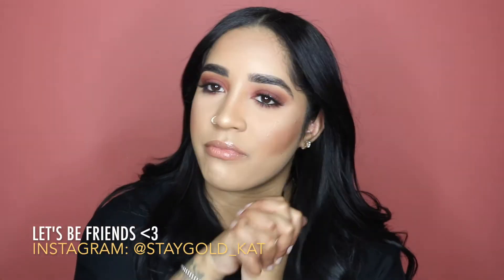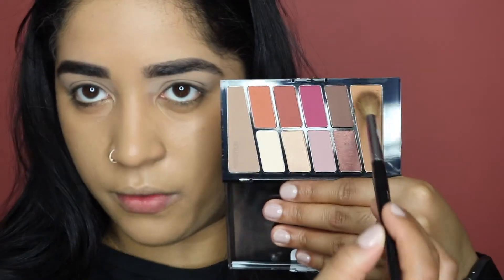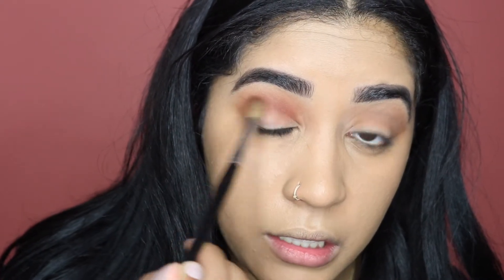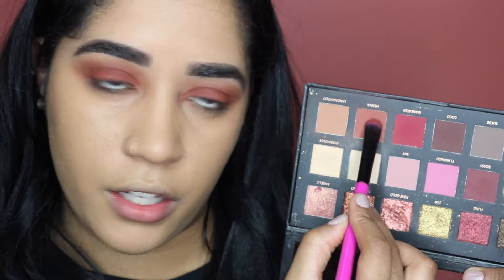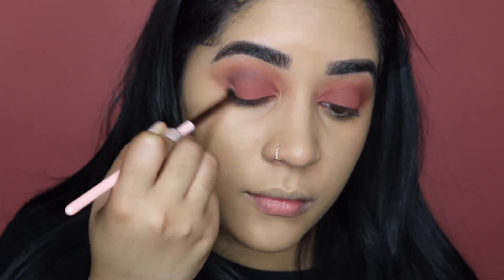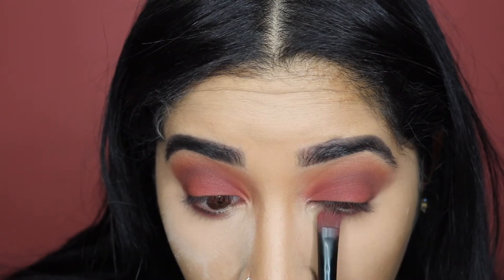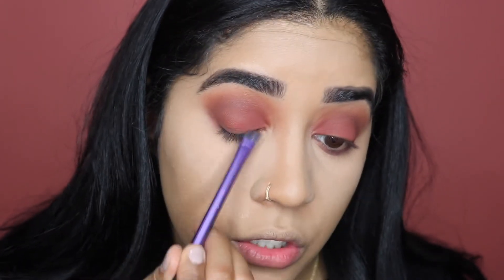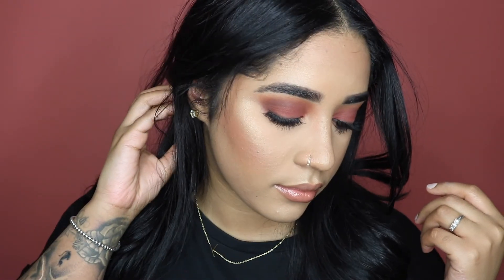Super Easy Valentine's Day Makeup|Burgundy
Hey beauties! I hope you guys enjoy this quick and easy Valentine's Look! This palette is soooo affordable! Enjoy x3

Product used:
Wet N Wild - Rose in the Air

Stay Gold.